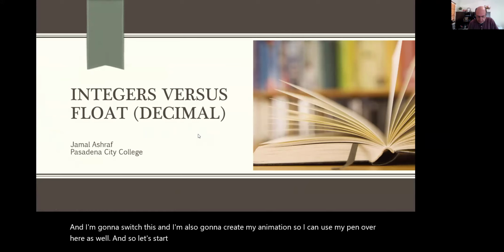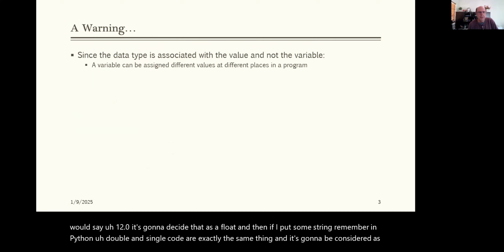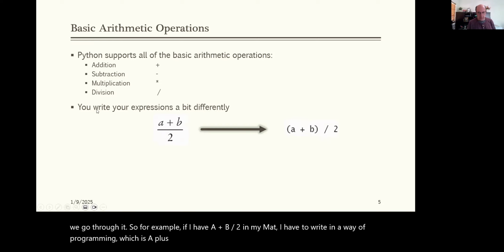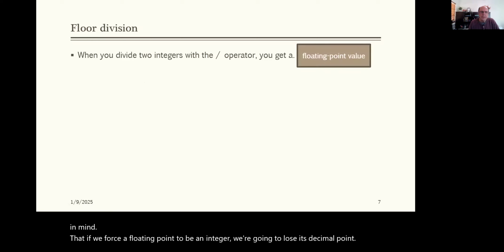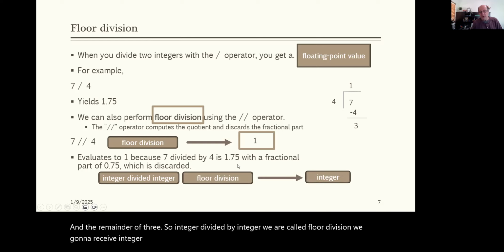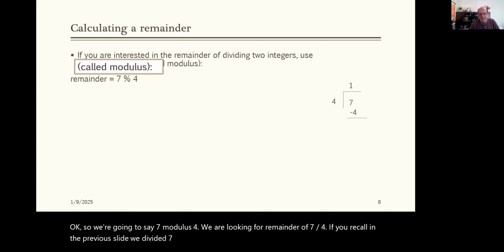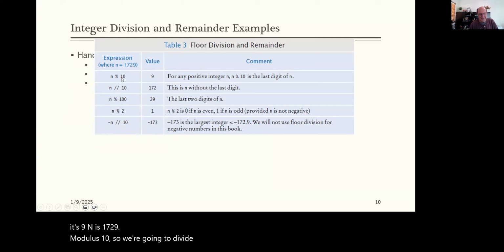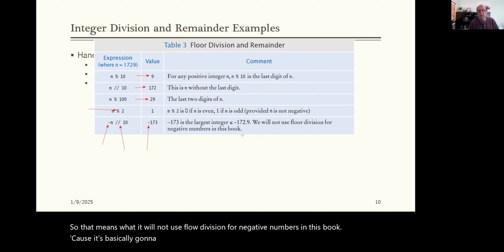Python Integers Versus Float (decimal)